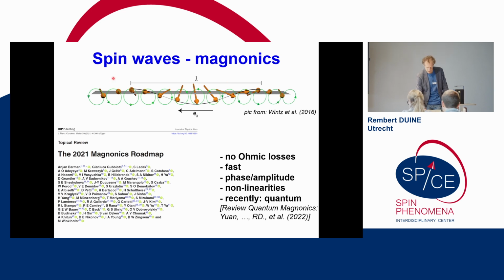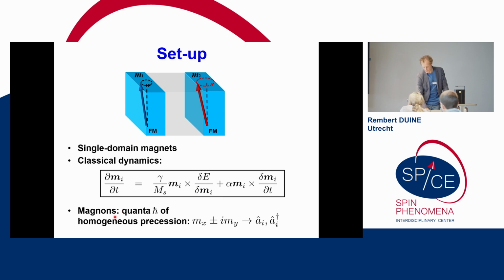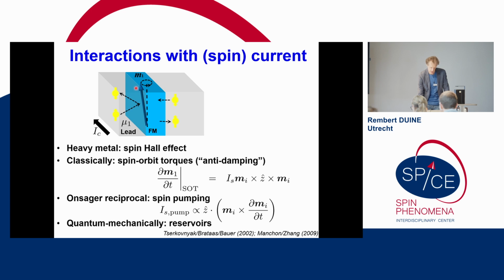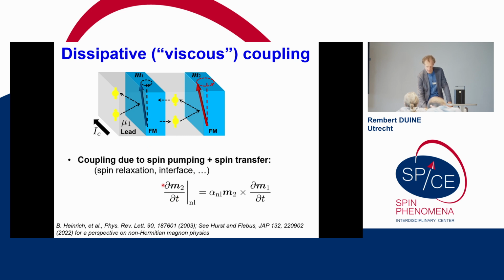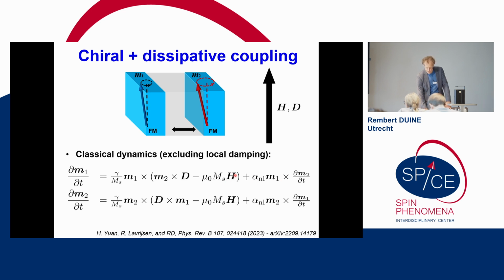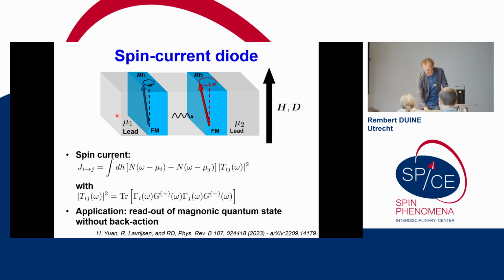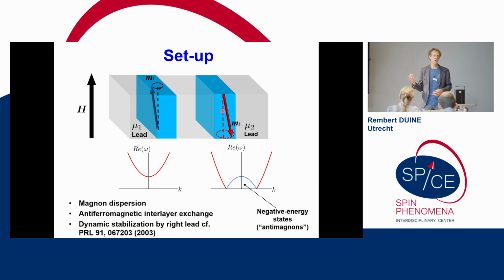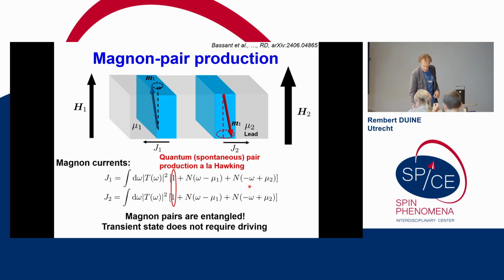Talks - Workshop-School on Quantum Spinoptics 2024 - Rembert DUINE, Utrecht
Quantum Magnonics with Synthetic Antiferromagnets